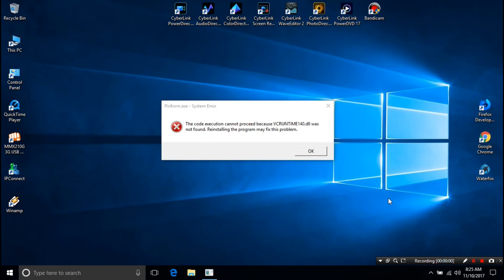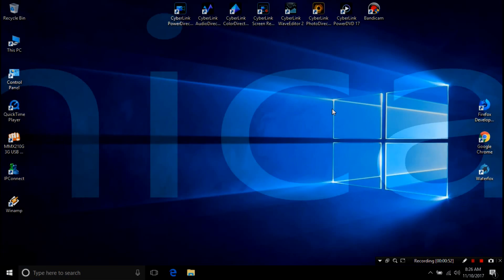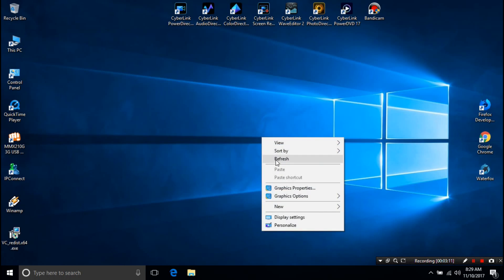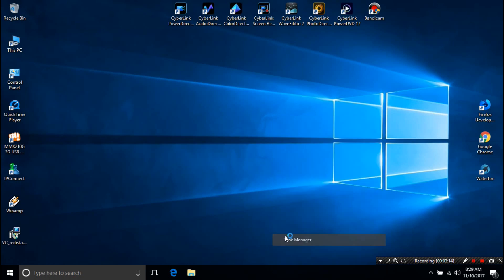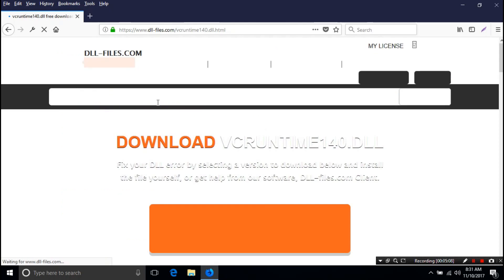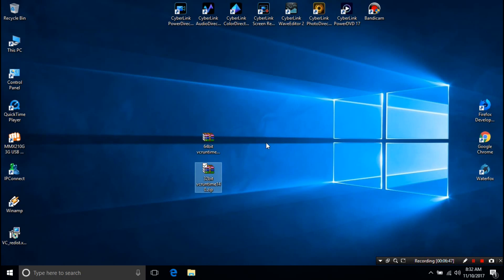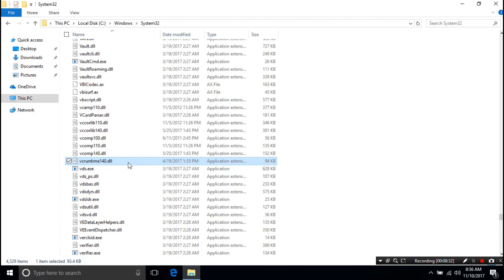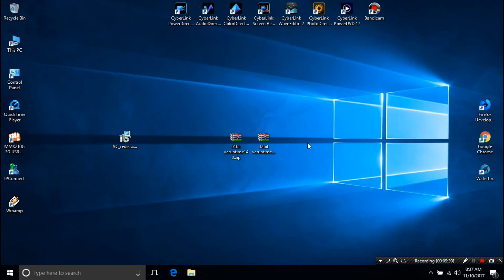How to Fix VCRUNTIME140.dll Missing System Error on Windows (Complete Tutorial)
Hi guys, here I showed up in this video how to Fix VCRUNTIME140.dll Missing System Error on Windows 7, 8, and 10.
When opening an app on your windows computer, Unfortunately, sometimes you are facing such an error like – “The program can’t start because VCRUNTIME140.dll is missing from your computer”.
VCRUNTIME140.dll is a microsoft c runtime library application extension of os, located in the system32 folder. If any .dll file goes missing, you can see such error messages on your screen. Now you really don’t have to worry about it, by following this instructions in this video you can easily get the solution of this problem. Even the .dll file is present on your computer, but you still receive this error message, then also you can use this method for fix this problem.